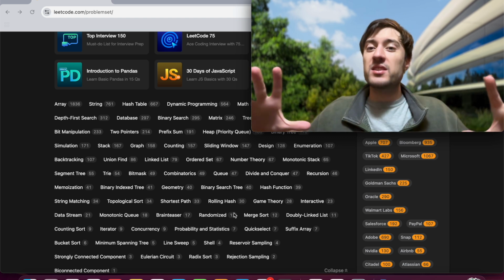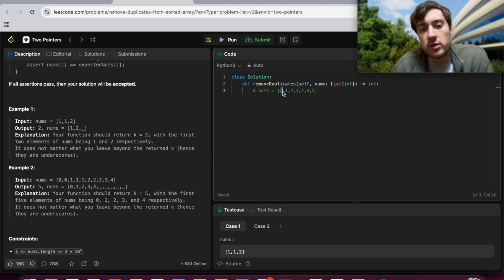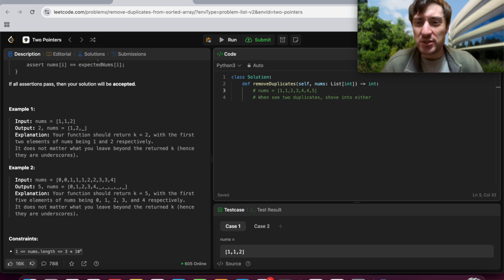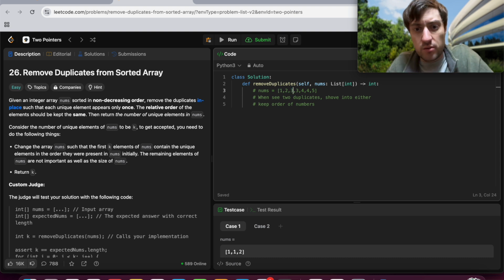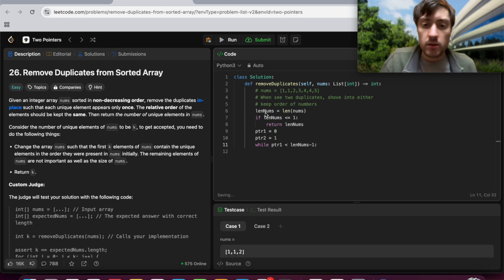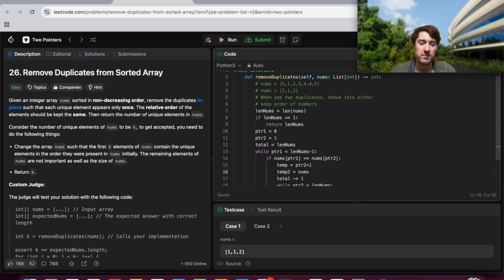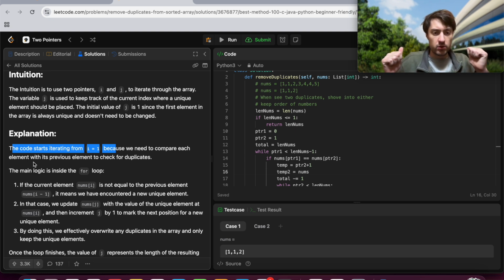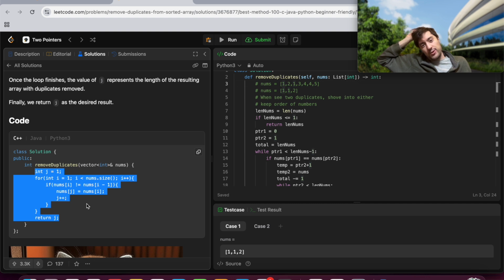Failure to Leetcode | Amateur Struggles With Easy Problem